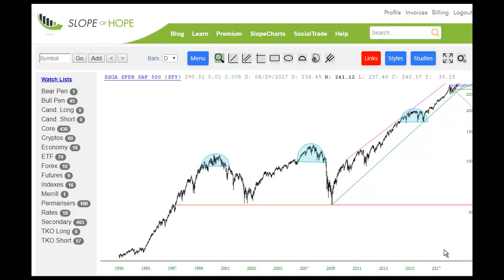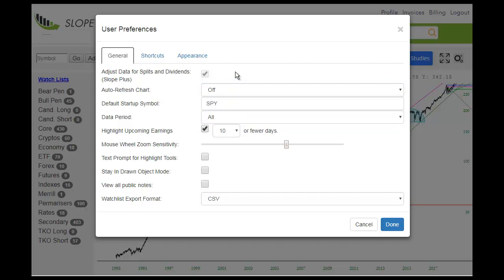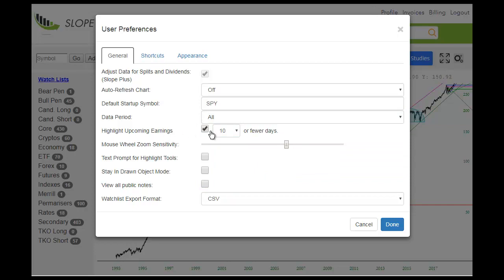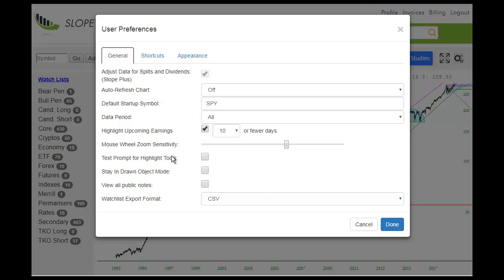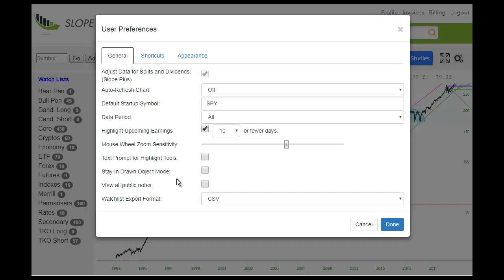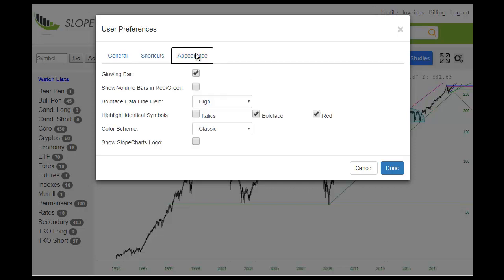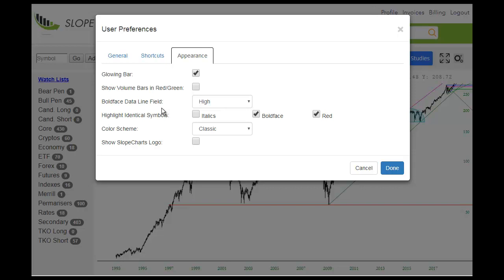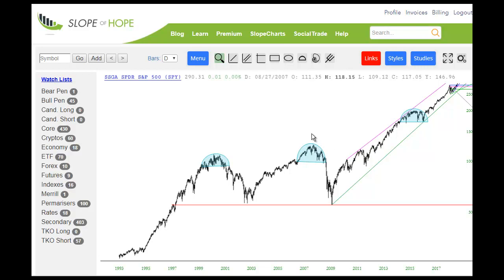Preferences in SlopeCharts